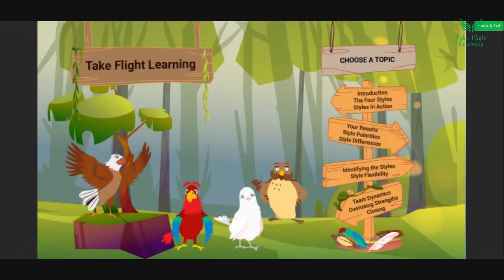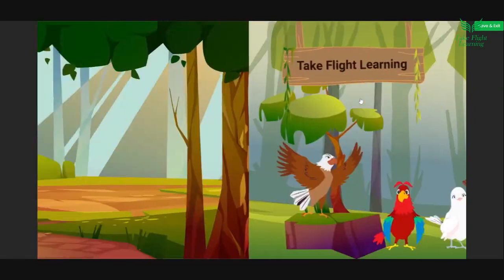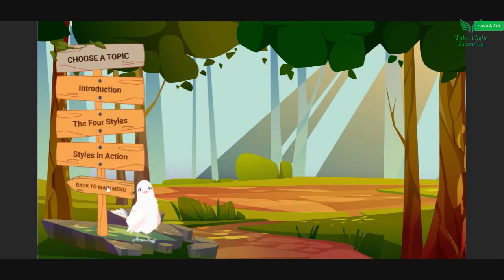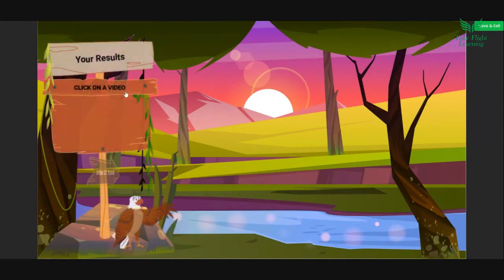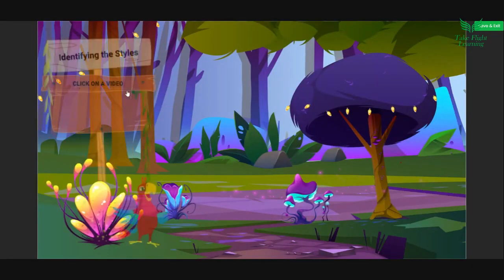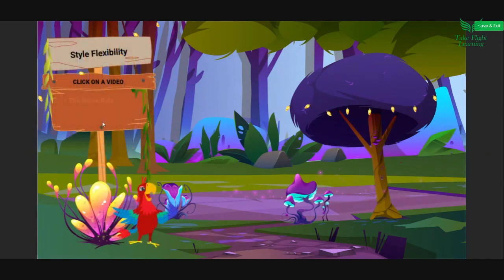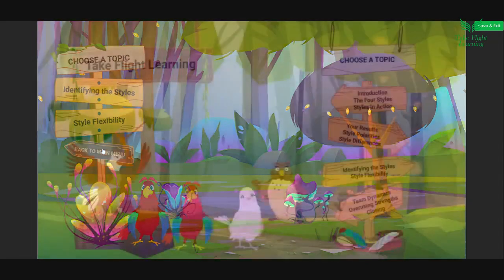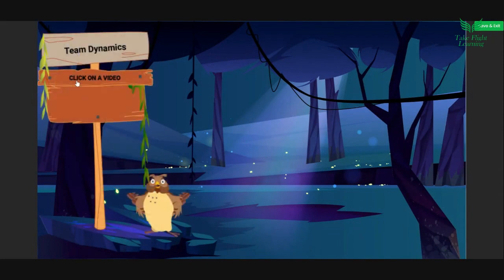Taking Flight with DISC Video Series